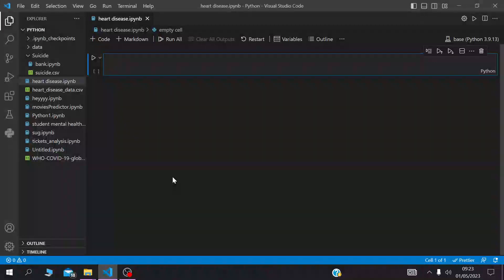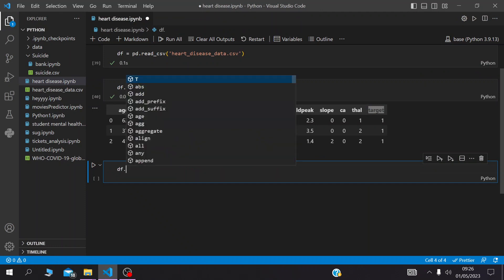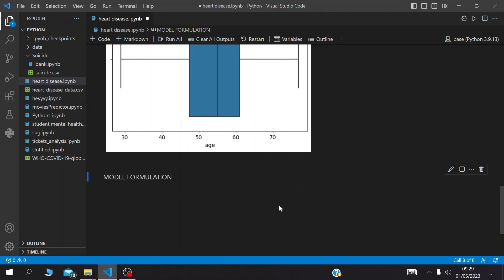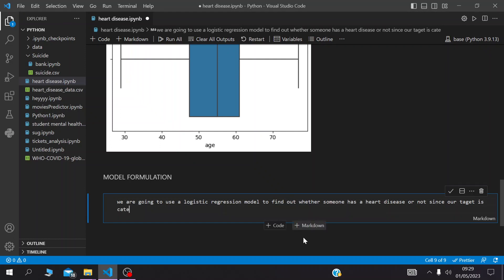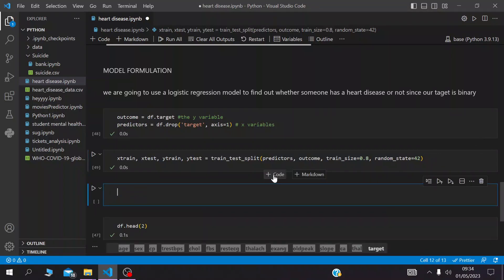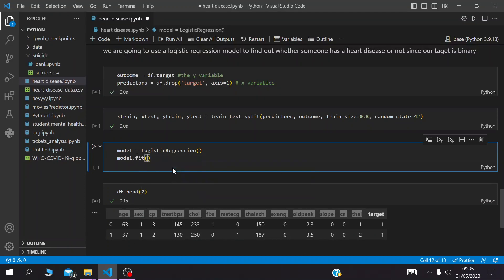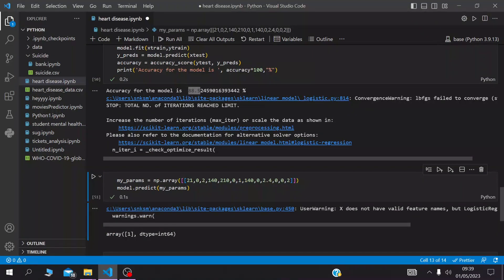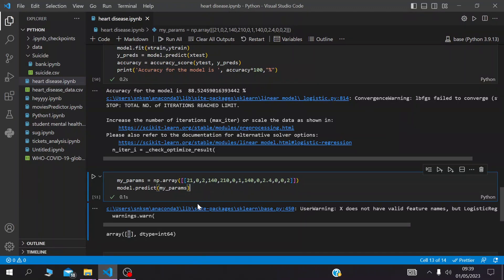Predictive modelling in python using a logistic regression model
This project uses a Kaggle.com heart disease dataset to predict whether someone is likely to get heart disease or not.